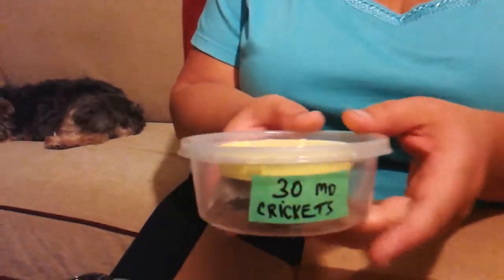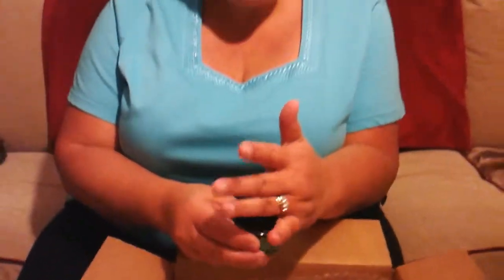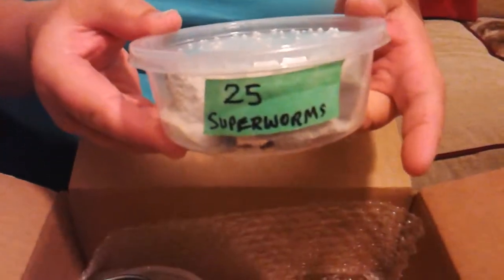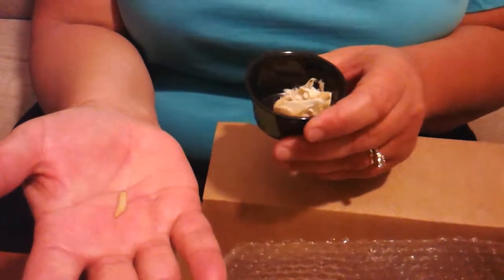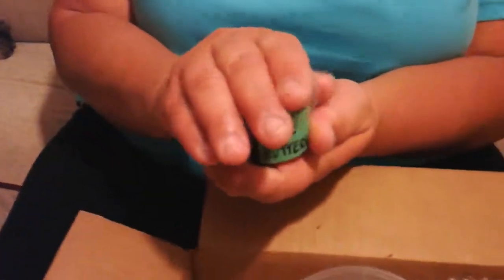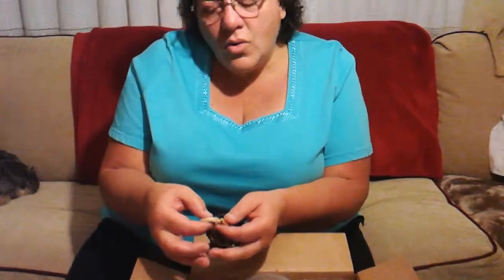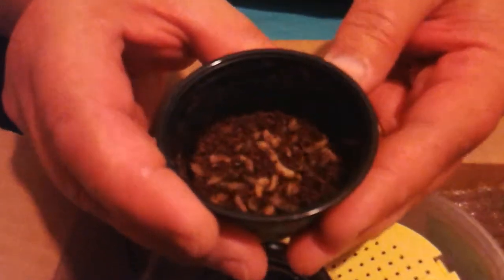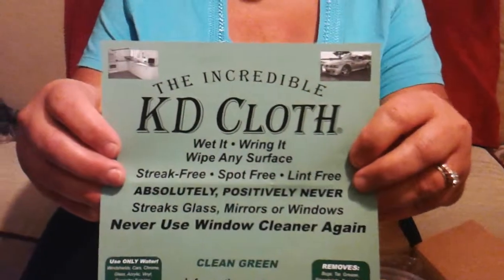'The Worm Lady' see The Incredible KD CLOTH in action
Annie 'The Worm Lady' demonstrating the Incredible KD Cloth cleaning Bubba's vivarium - Special Limited Time Offer Priced at Less than the regular cost of 1 cloth = TWO for Only $6.95 for Opt-In Visitors - .